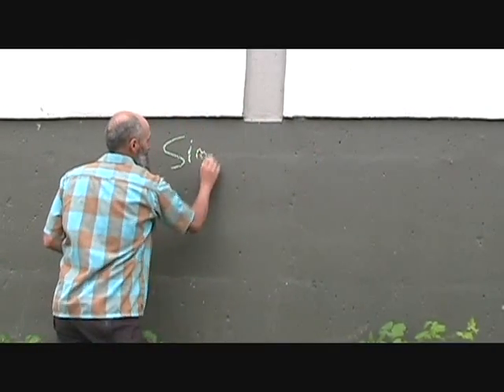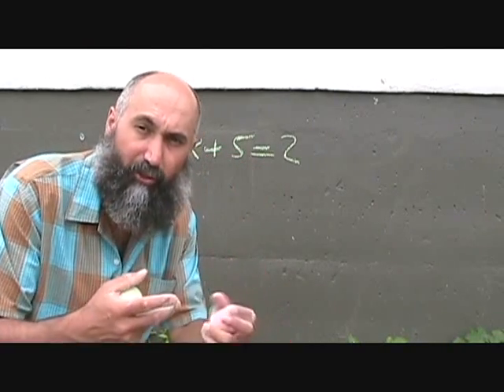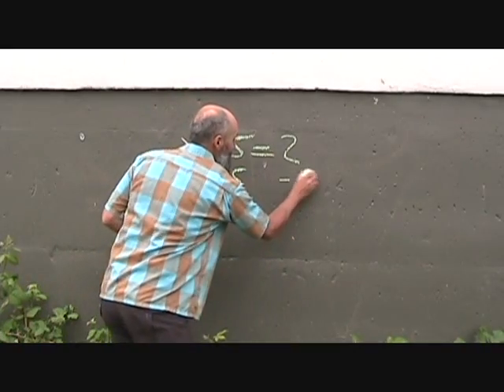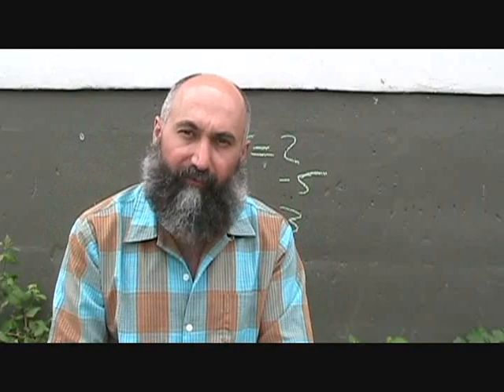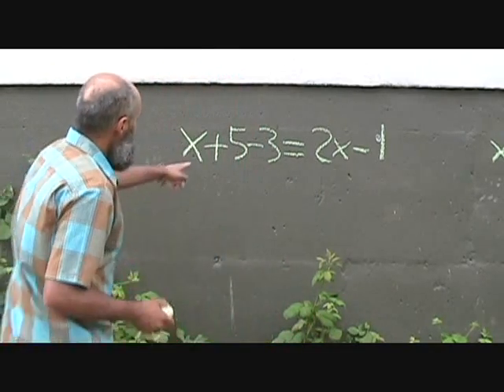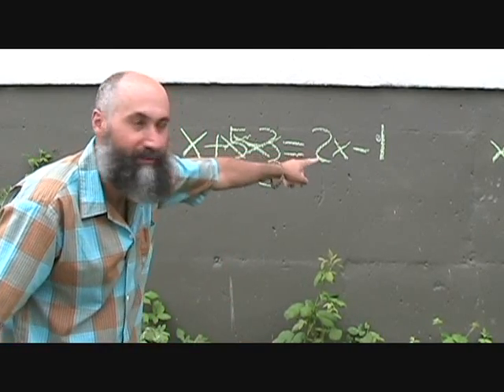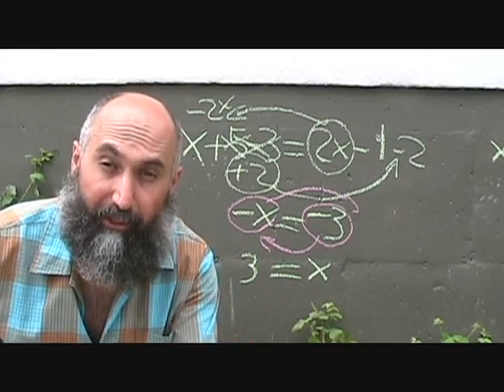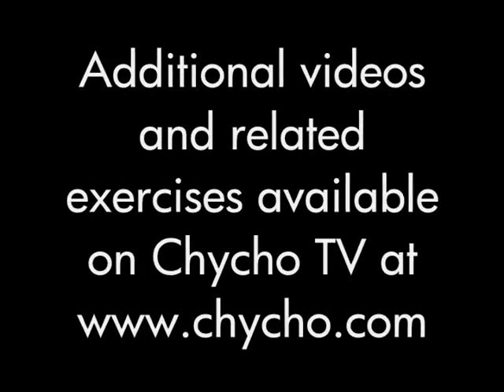Language of Mathematics III (65): Solving Equations - Addition and Subtraction